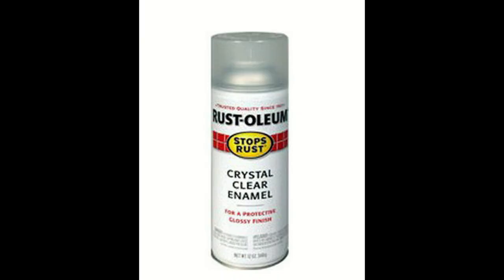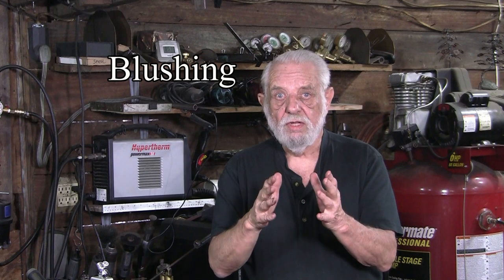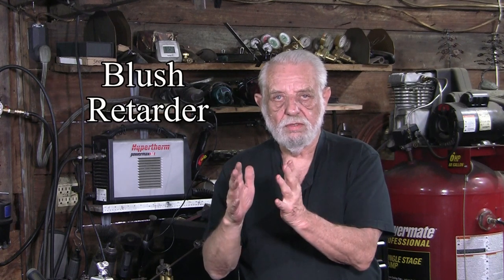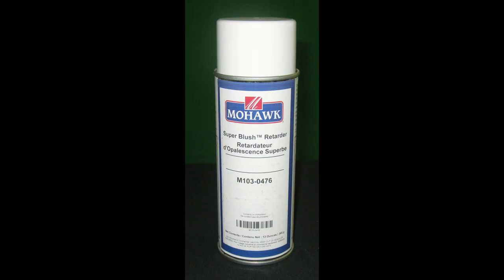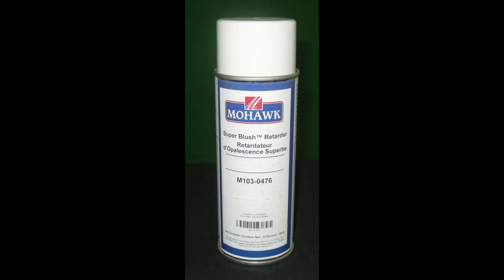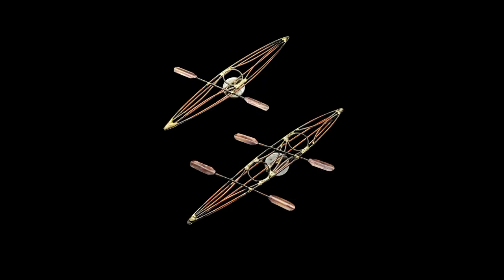Blush Remover for High Humidity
Blushing occurs when spraying a clear finish in high humidity.  The surface will be dull and often have a milky appearance.  This is caused by the upper coat drying before the ones beneath.  I've found that Mohawk Blush Retarder can restore the finish.